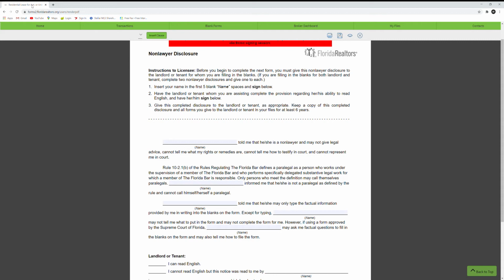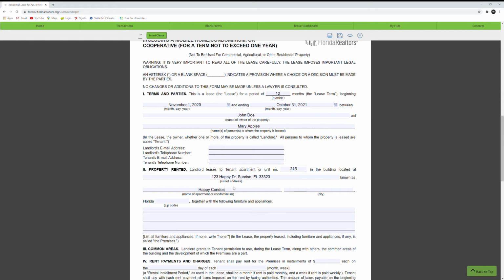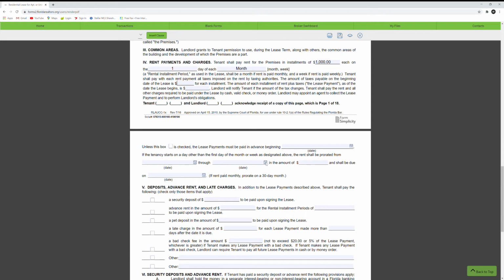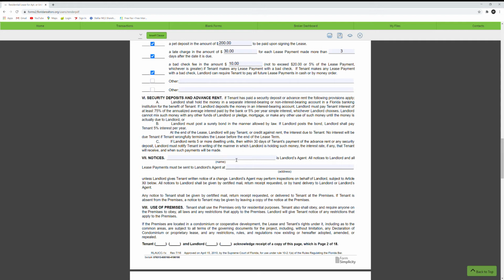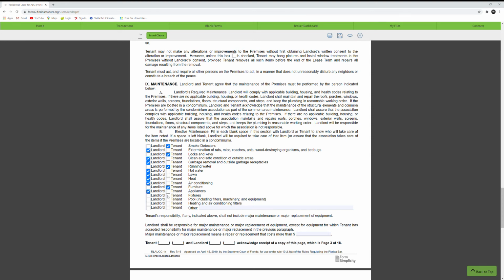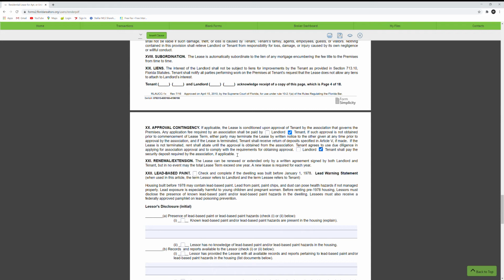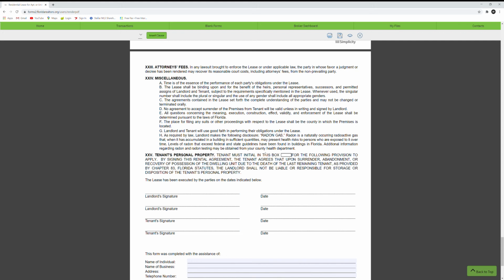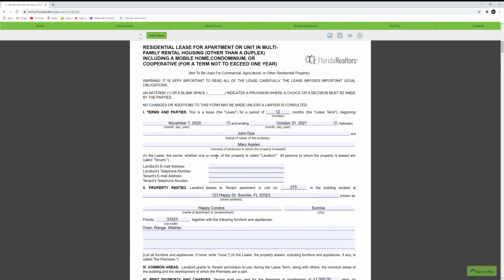Florida Residential Lease for Apt/Unit Multi Family Rental Housing (Nizz Realty Inc.Tutorial Video)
This is a tutorial video for the (Florida residential lease for apartment or unit in multi-family rental housing (other than a duplex) including a mobile home, condominium, or cooperative (for a term not to exceed one year). This video is Nizz Realty Inc.'s professional advice and opinion on how we suggest Realtors draft this particular contract. You would use this contract when a landlord & tenant are going to sign a lease contract for a/an apartment, condo, or any of the other units and/or dwellings delineated in the above paragraph. Make sure both the landlord and tenant initial every page and initial/sign/date all of the highly important areas addressed in this video. This video is discussing Florida real estate contracts.

Nizz Realty Inc.

100% Commission Florida Real Estate Brokerage

Keep 100% of your real estate commission

$0 Agent fees

($0 sign up, $0 monthly, $0 hidden fees)

You choose transaction price (You decide the cost for each deal)

Nizz Realty Inc. pays Realtors 100% of their real estate commission.

Nizz Realty Inc. has $0 fees to join the brokerage, $0 to stay with our brokerage, and strives to keep your fees at $0.

Nizz Realty Inc. charges a transaction fee each time you close a deal, and you choose the transaction fee price.

Nizz Realty Inc. allows Realtors to choose their transaction fee.

It's recommended to charge your clients a brokerage transaction fee. (NOT REQUIRED)

If you prefer to not charge your clients any transaction fee, then our transaction fee will be deducted from your real estate commission.

You choose the Nizz Realty Inc. transaction fee price.

This is the only fee we charge.

Nizz Realty Inc. will ensure you receive the best deal.